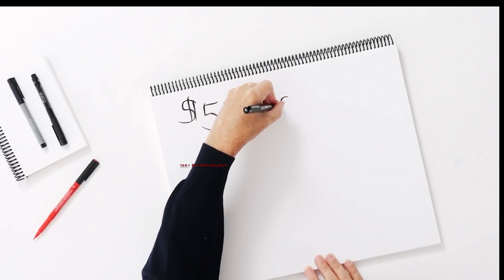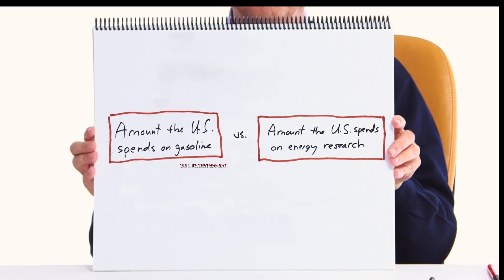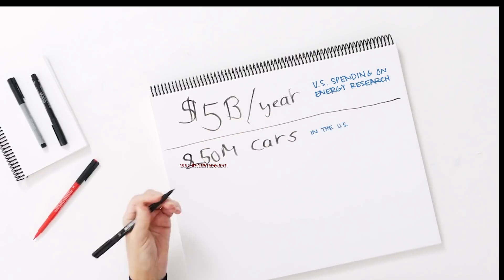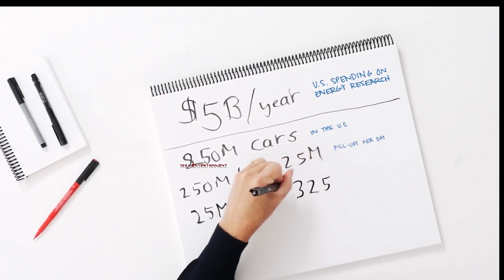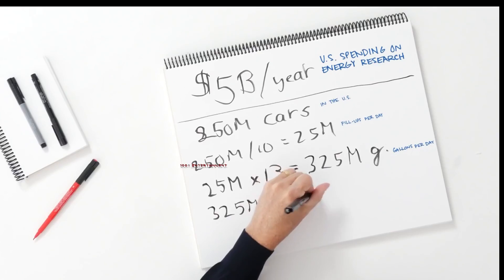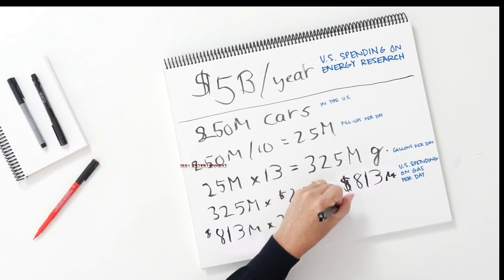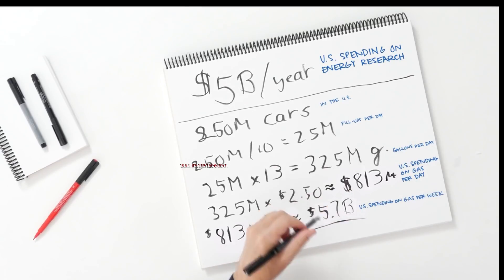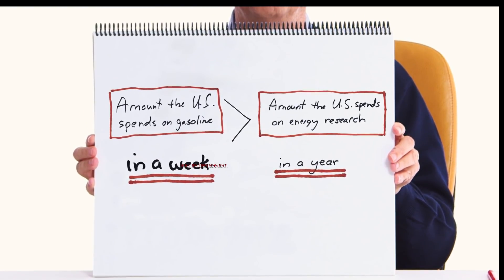Bill Gates Gasoline vs Energy US Consumption Facts!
Bill Gates puts on a very simple way all the factors of gasoline consumption compared to electricity in the United States of America on a comparison table, Can you imagine the great difference? You will be surprised and going to want desperately a nice world that does not require gasoline at all!